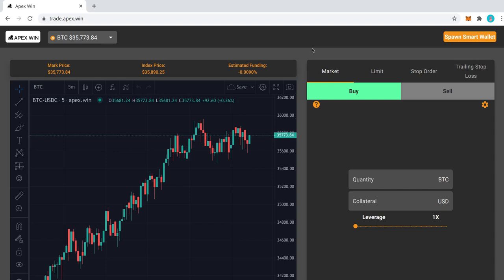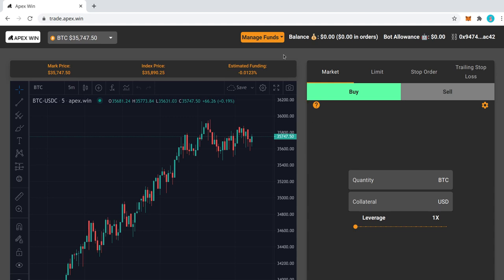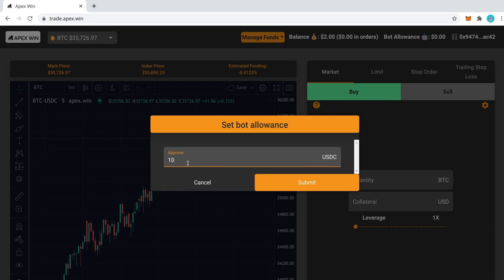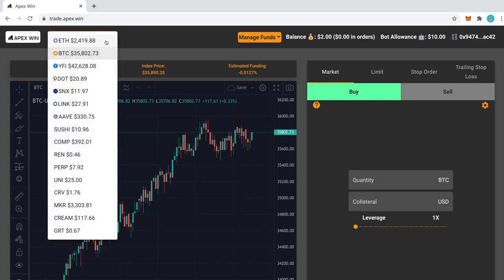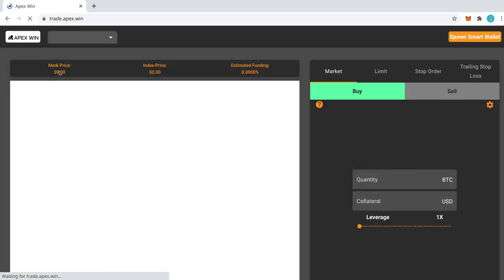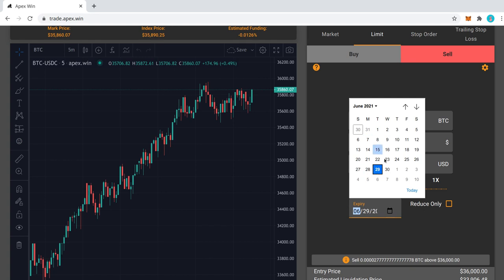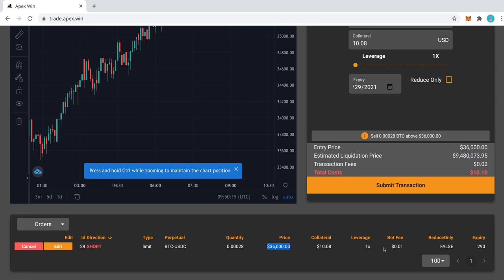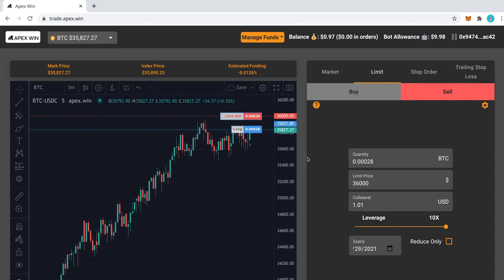Community Call #5 - Appendix - Limit Orders Quick Demo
This is a very short demo of APEX, the limit order exchange built on top of Perpetual Protocol. Try it today!